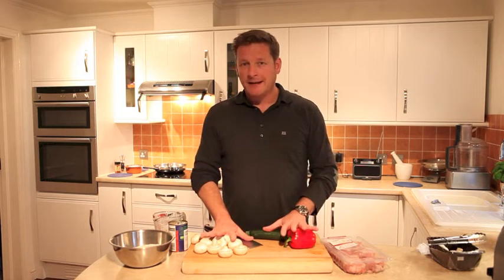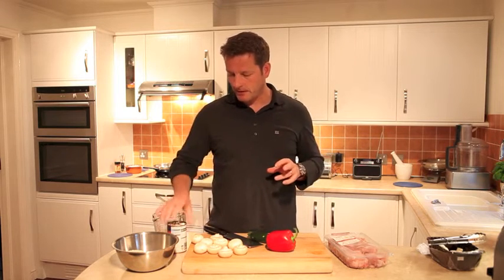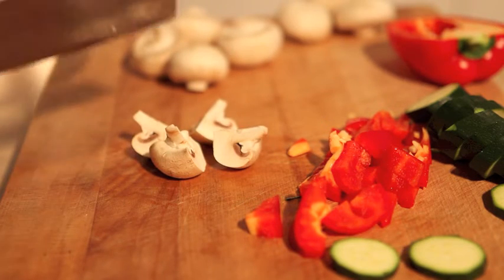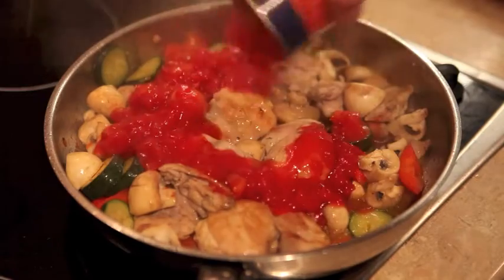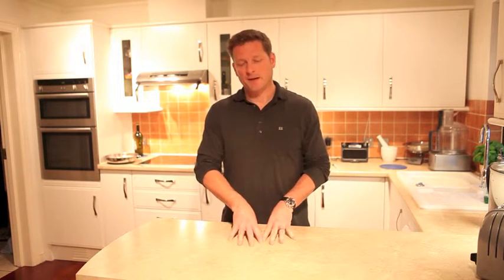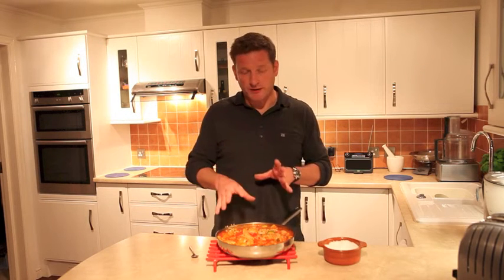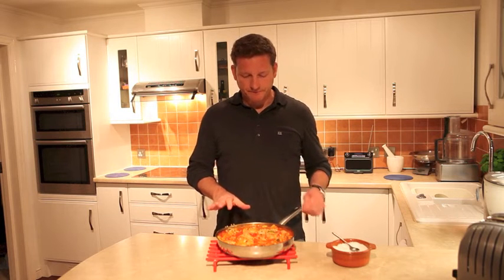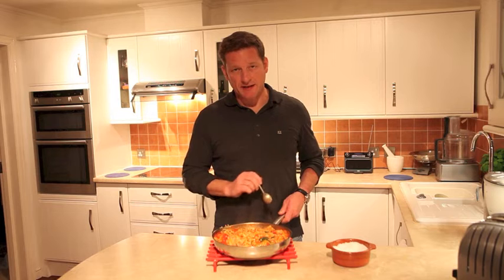Rice For Britain - Episode 2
Episode 2 detailing more information on the campaign and a very simple recipe with chicken, courgettes, red pepper and mushrooms. A dish anyone could cook at home and a brilliant family meal!